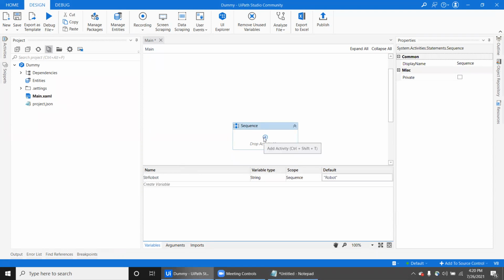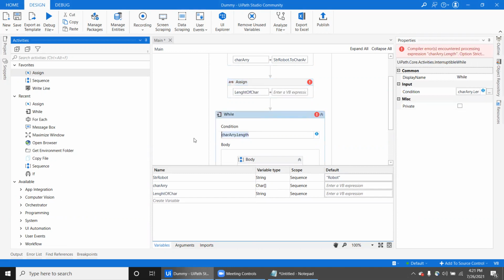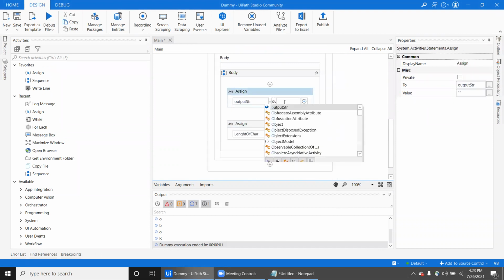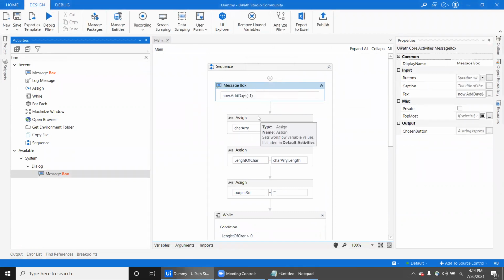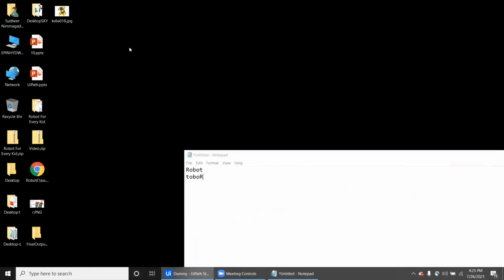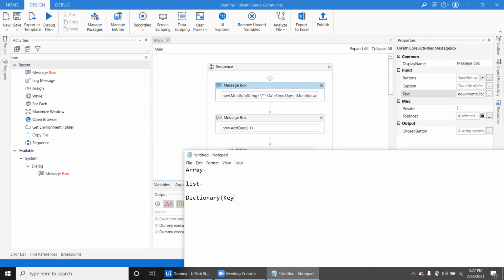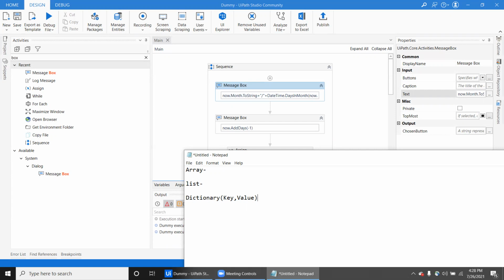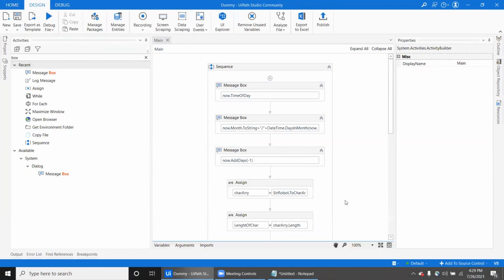Interview with Rangaiah - UiPath Interview with Realtime Scenario Explanation in Zoom Screen share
Interview Call letter - Zoom Interview Scheduled for UiPath Candidate

while running the bot in orchestrator suddenly we kill the job , what is the status of Queue in UiPath

what is the difference between attach browser and attach window  in UiPath

what is the use of set transaction status workflow in RE Framework in UiPath

what is the next immediate state when an exception occured while opening the any application in init state in UiPath

what is the use of anchor base in UiPath

what is the use of Private Property in Any Activity in UiPath

what is use of Simulate Type in UiPath

how to get numeric values from string - Regex in UiPath

how to reverse string in UiPath

how to get yesterday date in UiPath  RPA

how to get last day of current month in UiPath  RPA

what is the difference b/w array/list/dictionary in UiPath  RPA

How do you get the transaction from Queue?

how will you Convert String to Date in UiPath  RPA

how to get Only Current Time in UiPath  RPA

how will you get the values from Transaction Item in Queue in UiPath  RPA